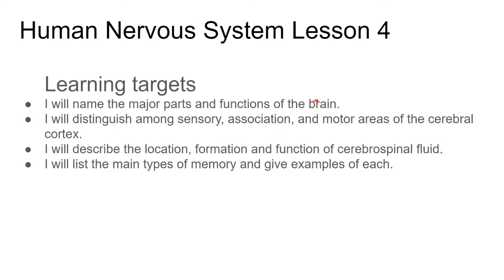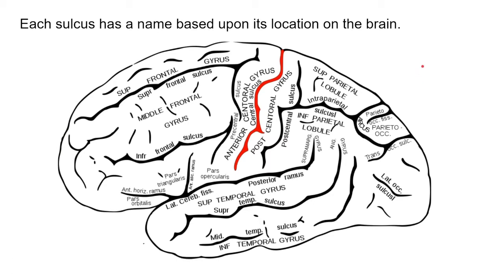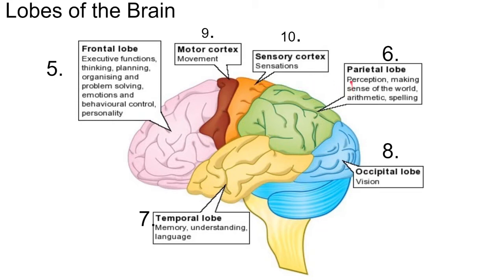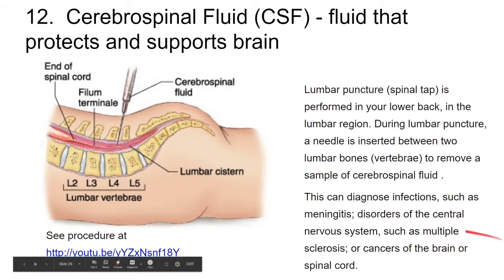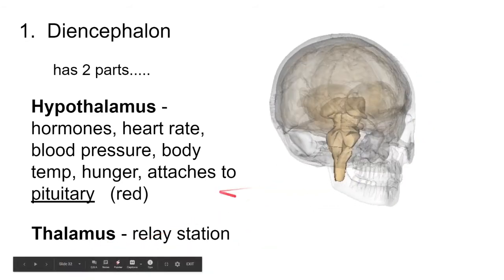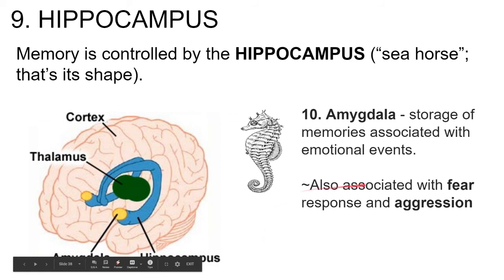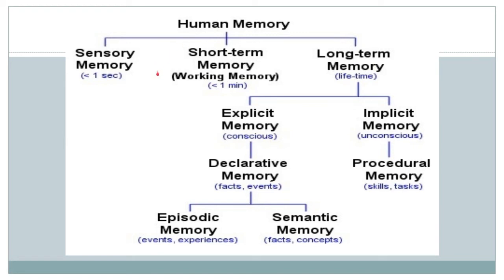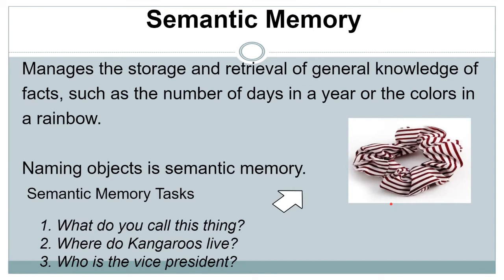Nervous System Lesson 4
Anatomy and Physiology - Nervous System Lesson 4 - Notes